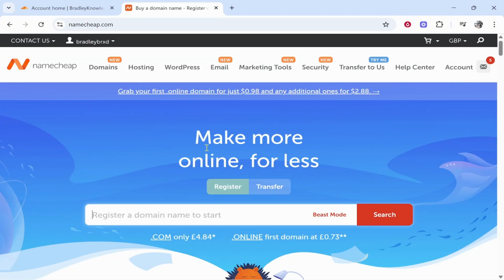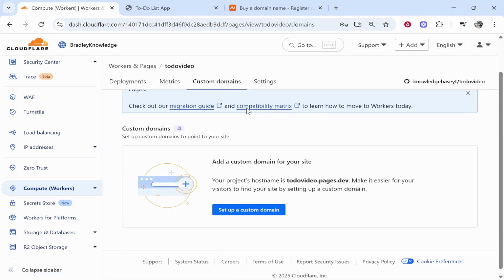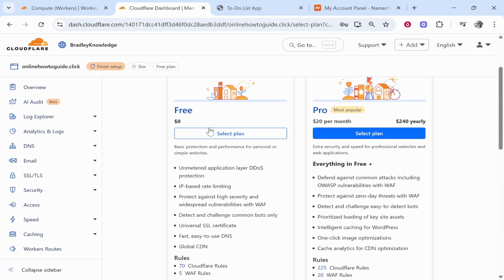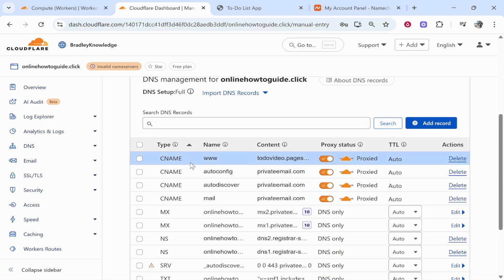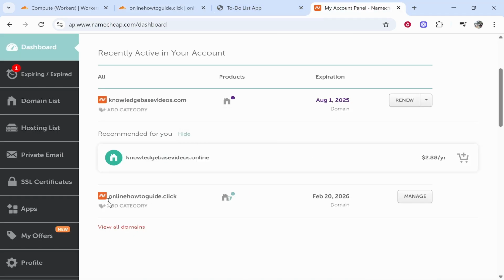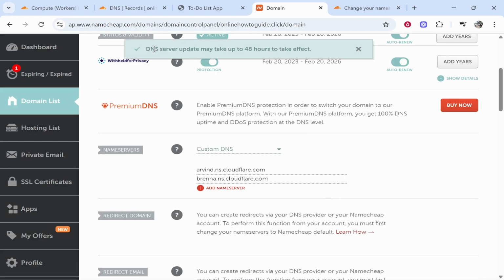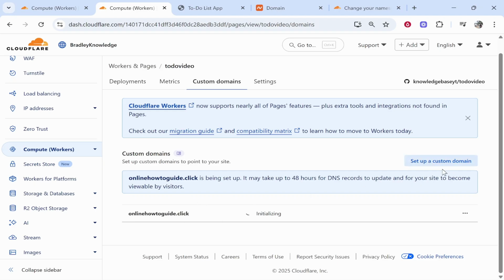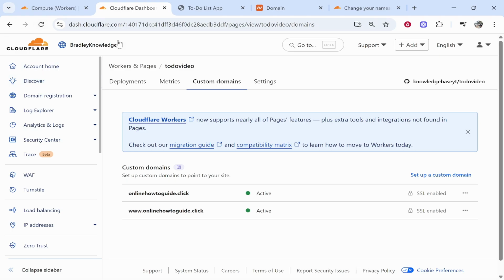How To Connect Namecheap Domain To Cloudflare Pages (Step By Step)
In this video, I show you how to connect Namecheap domain to Cloudflare Pages. Did this video help? Thanks!